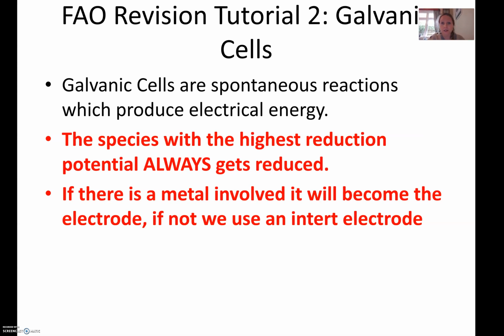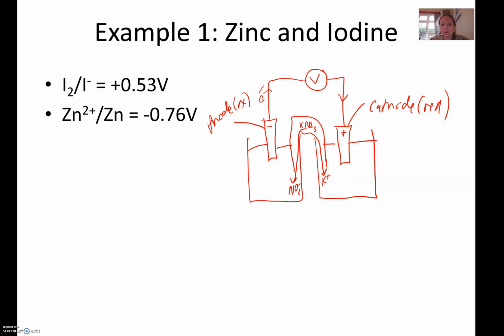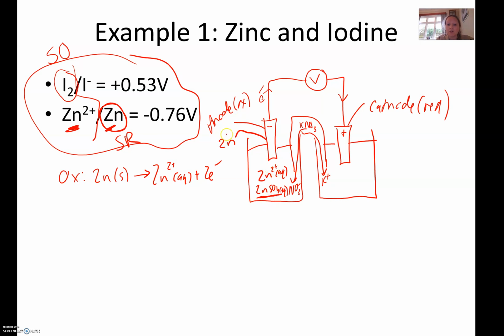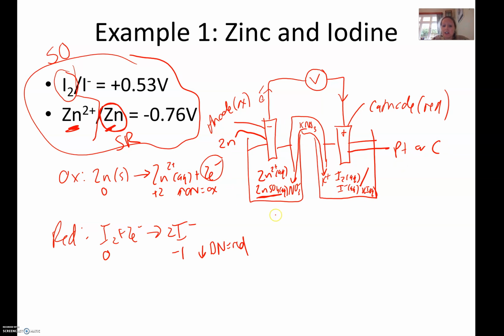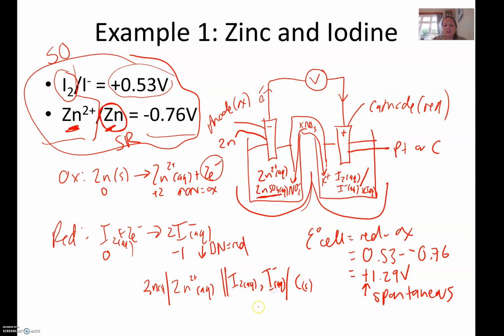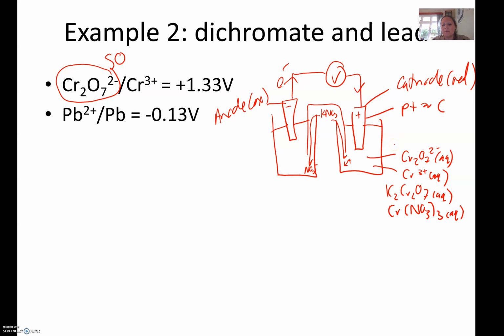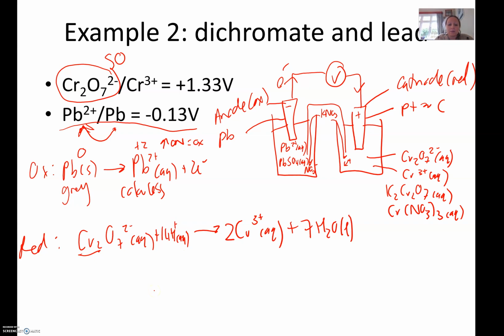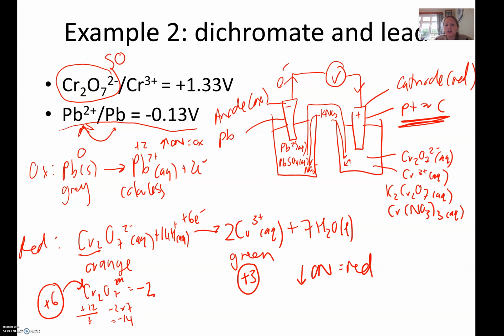3 7 FAO Galvanic Cells PART A